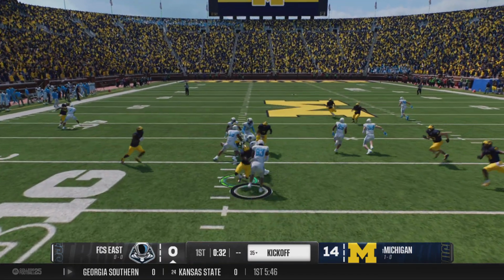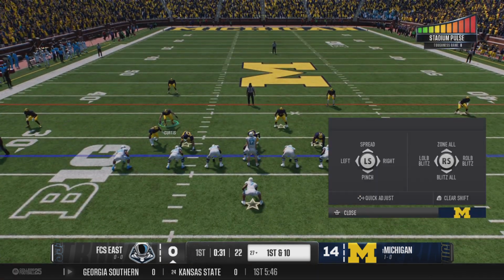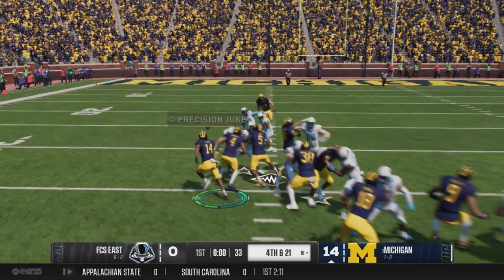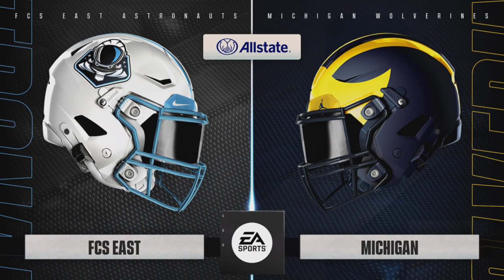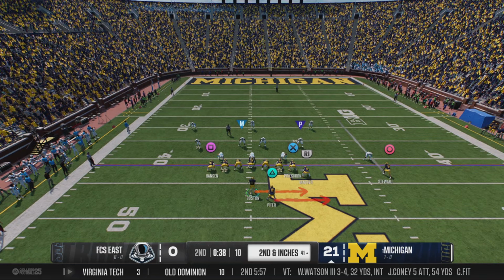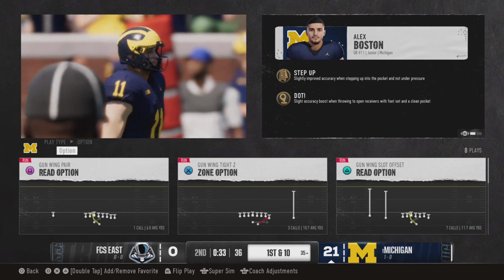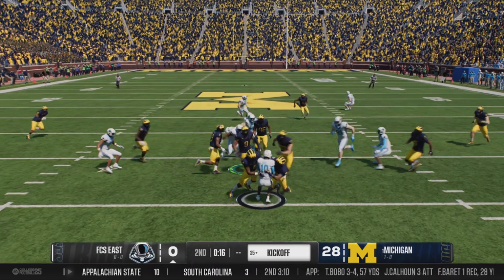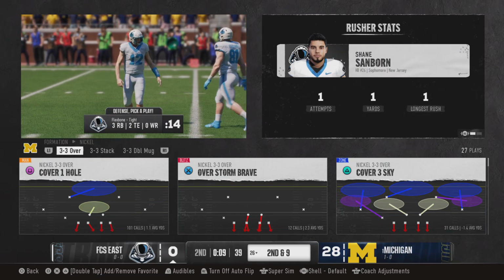EA SPORTS College Football 25: Dynasty "Fourth Season" - Michigan vs FCS East Part 3